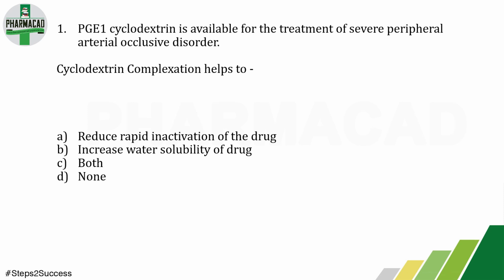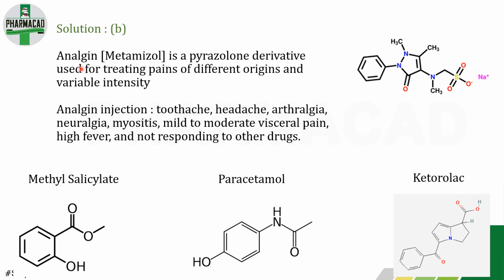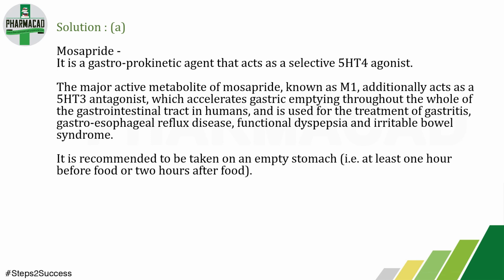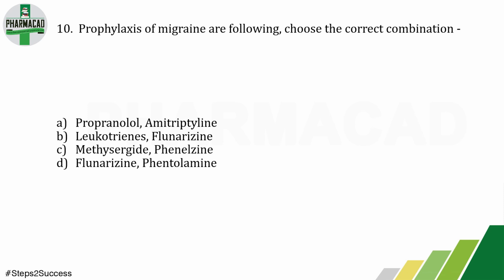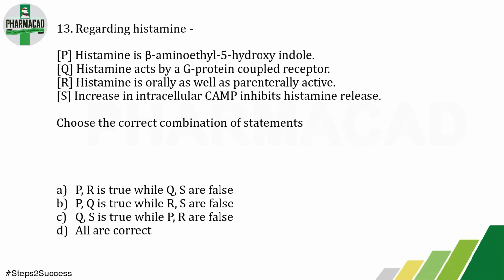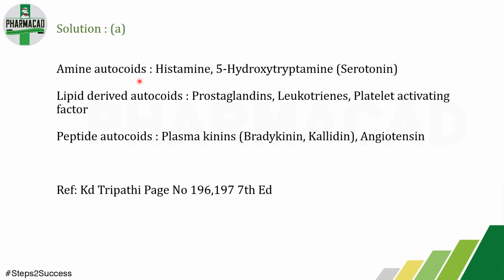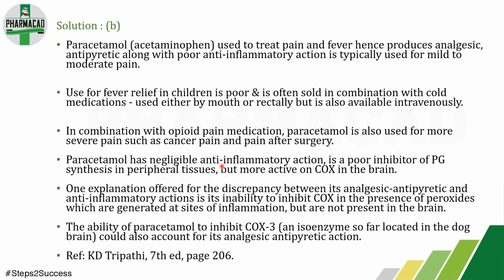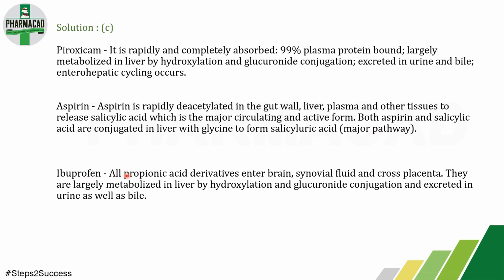Autocoids Part 1 - Medchem / Pharmacology - Most important MCQs from GPAT NIPER POV